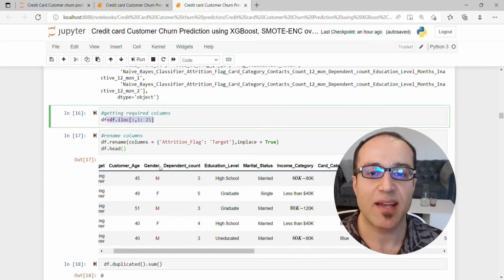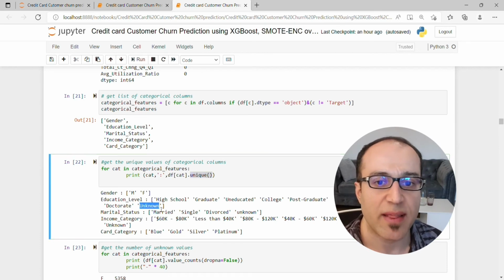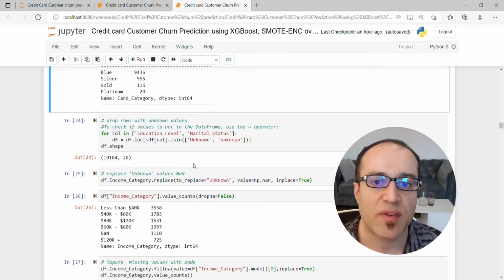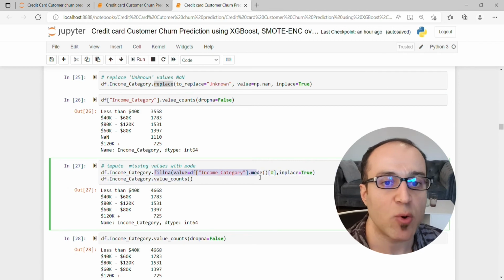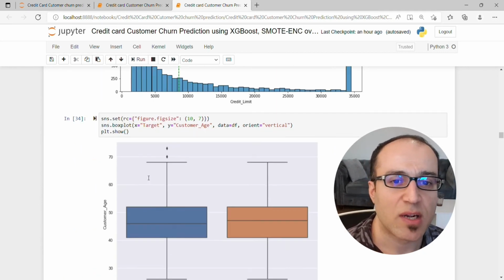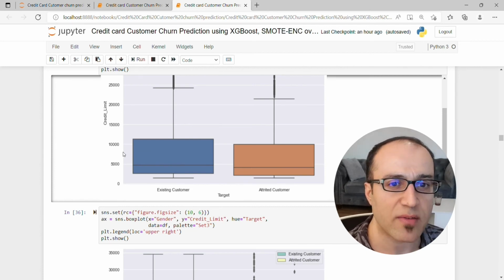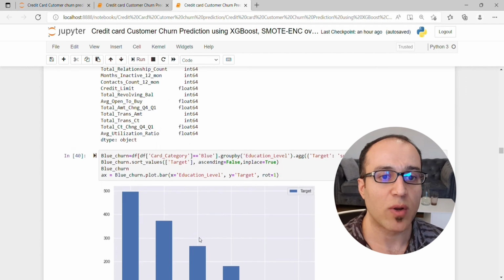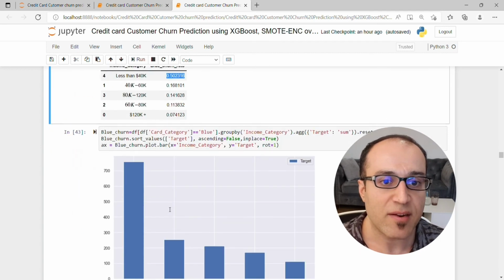SMOTE ENC Part2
Credit Card Customer Churn Prediction using XGBoost, SMOTE-ENC  part 2
Cleaning ,Analyzing Data